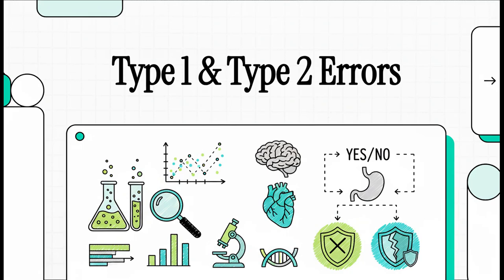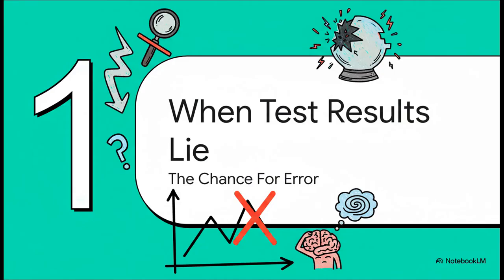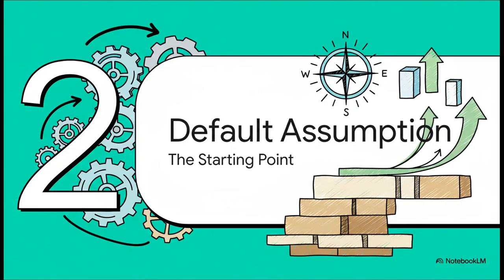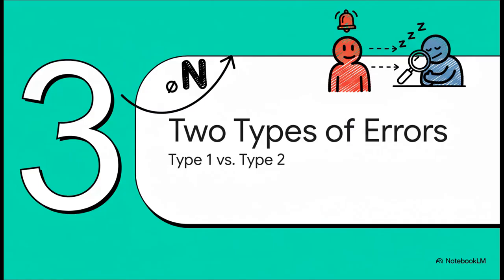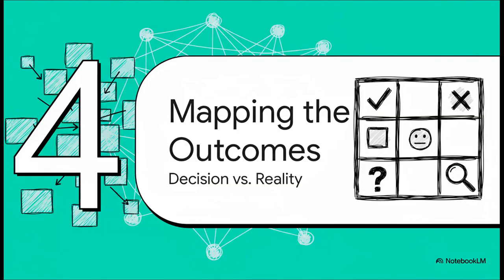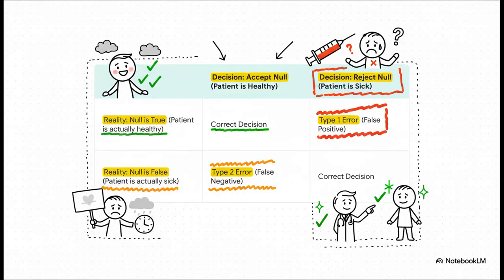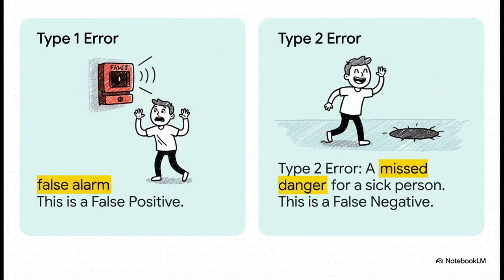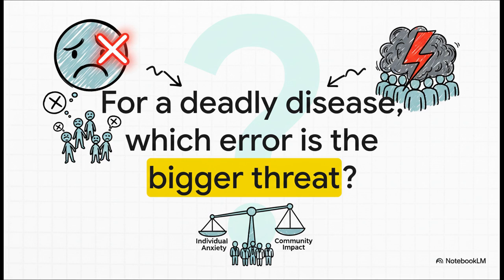27 Foundations of Type 1 and Type 2 Statistical Errors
This video explains the fundamental concepts of hypothesis testing errors within the field of statistics. It distinguishes between Type 1 errors, which occur when a true null hypothesis is incorrectly rejected, and Type 2 errors, which involve failing to reject a false null hypothesis. The source simplifies these technical terms by categorising them as false positives and false negatives, respectively. To illustrate these principles, the author provides a medical diagnostic example where a healthy patient might be misdiagnosed or a sick patient might be cleared of a disease. Furthermore, the text mentions the utility of a confusion matrix for visualising these outcomes in data science. Finally, the material highlights the availability of comprehensive educational resources designed to assist students and professionals in mastering statistical analysis.